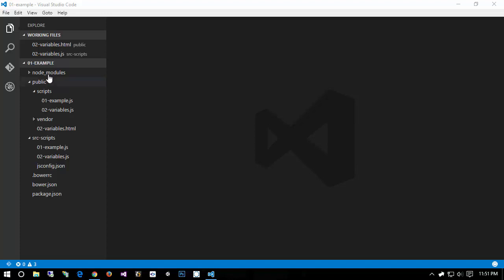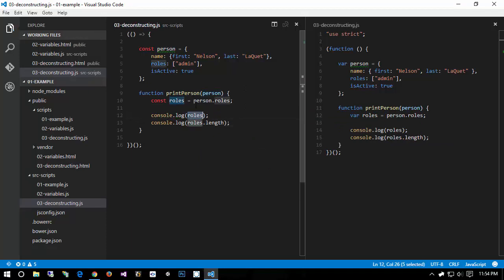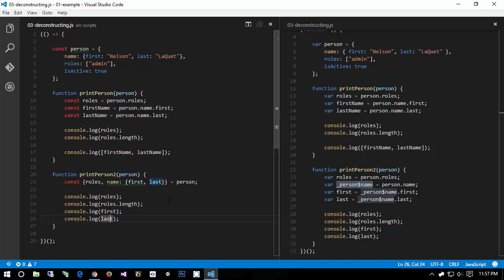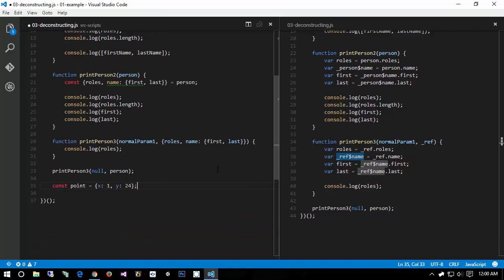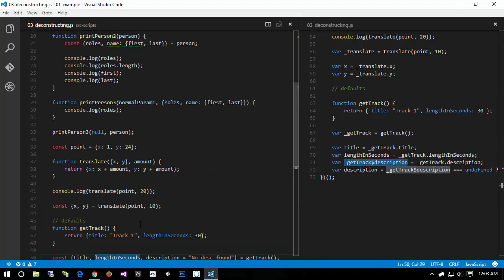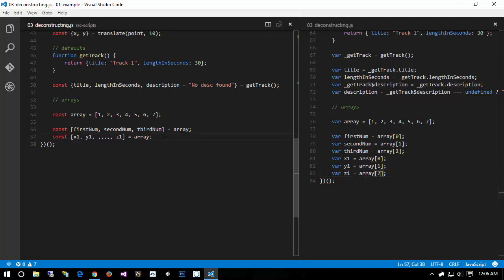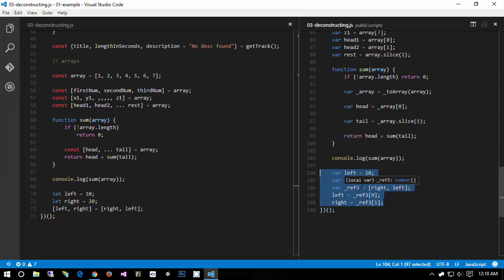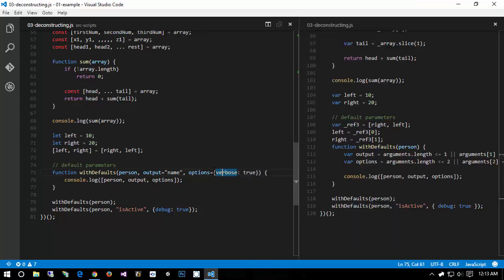🔴 Deconstruction • ECMAScript 2015 / ES2015 / ES6 • JavaScript for Web Developers • JS • (Pt. 25)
00:00 - Variable Deconstructing in ES2015
01:56 - Deconstructing an Object Graph with ES2015
04:02 - Deconstructing Objects in JavaScript
06:01 - Deconstructing Objects and Function Parameters
07:56 - Deconstructing Objects with Syntax
10:11 - Deconstructing Objects and Arrays
12:18 - Deconstructing Arrays in JavaScript
14:18 - Deconstructing Arrays with the Spread Operator
16:25 - Swapping Variables and Default Parameters
18:10 - Default Values for Complex Parameters
20:18 - Object and Array Deconstruction

Learn JavaScript Programming - ECMAScript 2015 / ES2015 / ES6 Standard - Deconstruction.

The destructuring (deconstruction) assignment syntax is a JavaScript expression that makes it possible to unpack values from arrays, or properties from objects, into distinct variables.